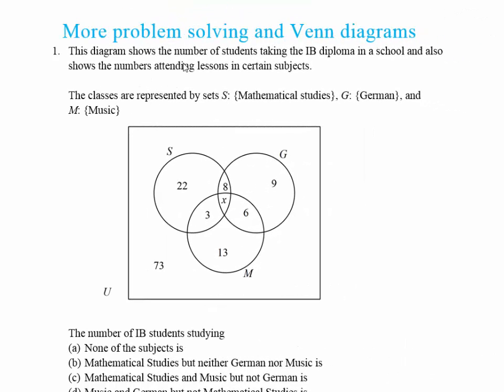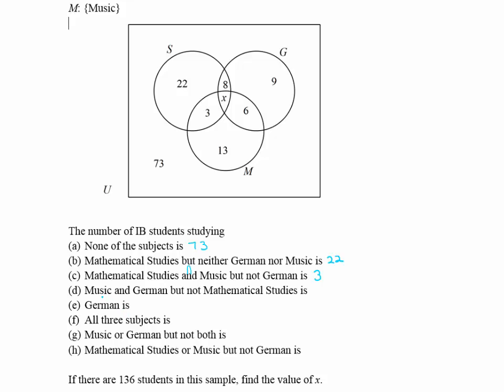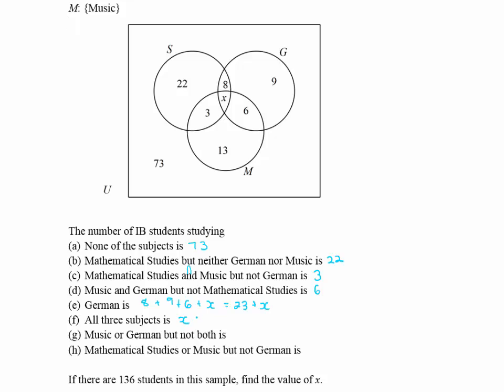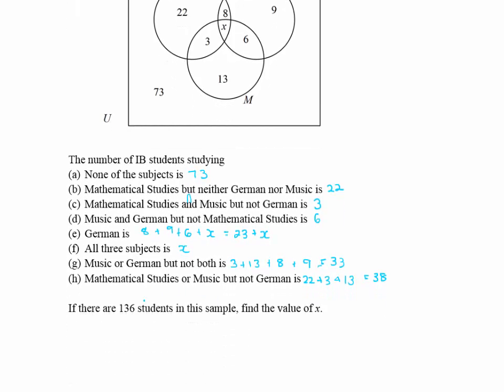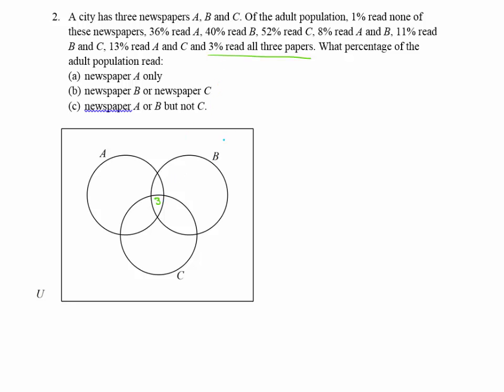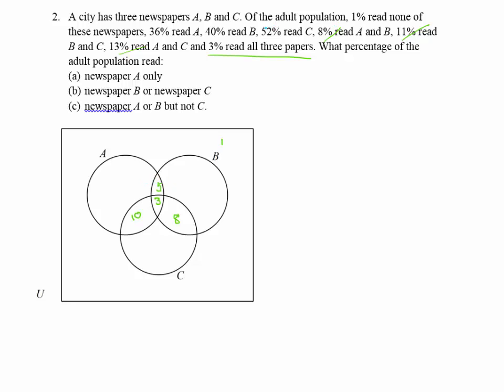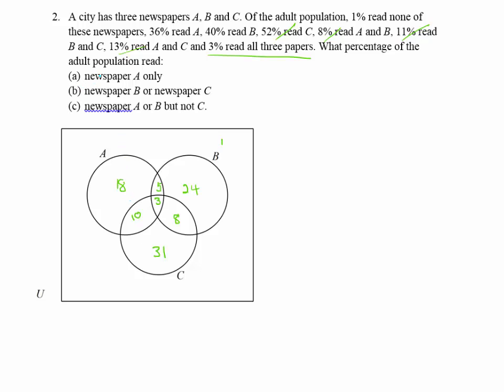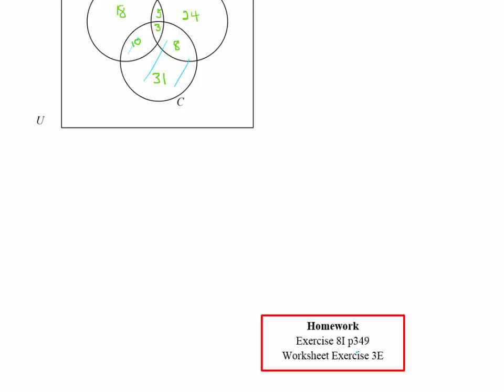More Problem solving and Venn diagrams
Year 11 IB